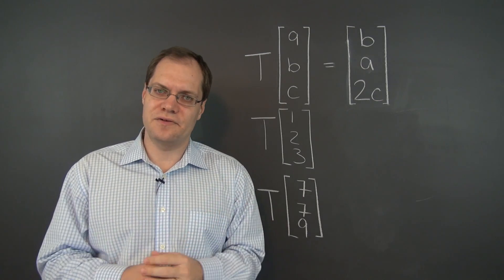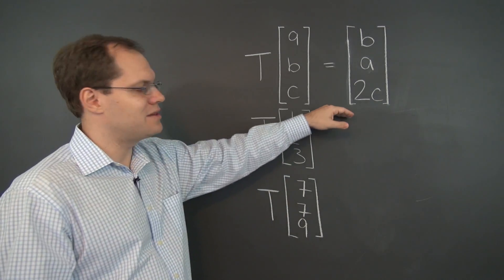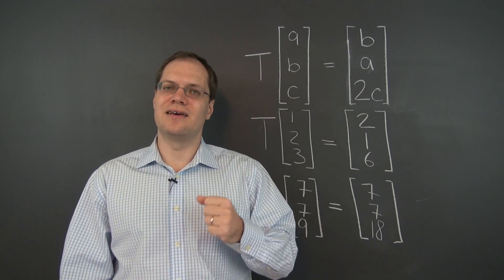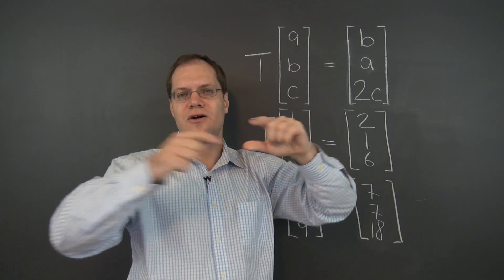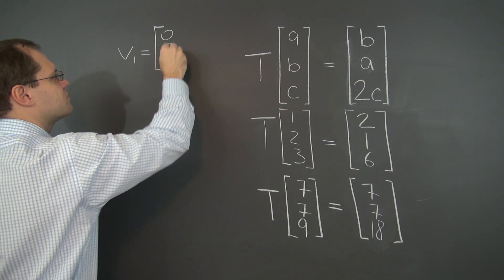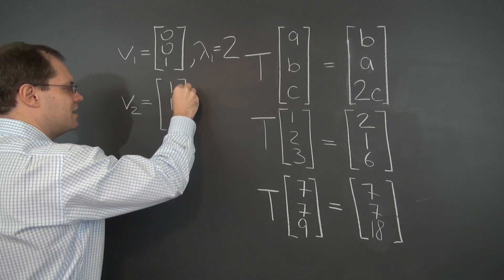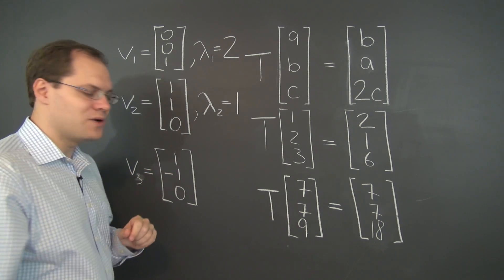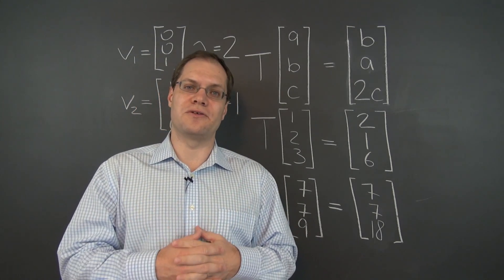Linear Algebra 15k: A Linear Transformation in ℝⁿ